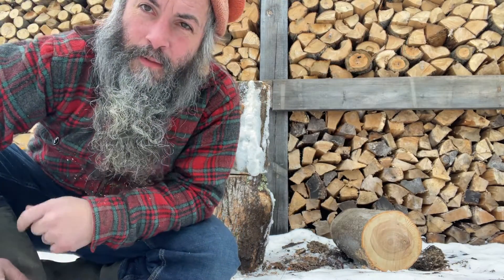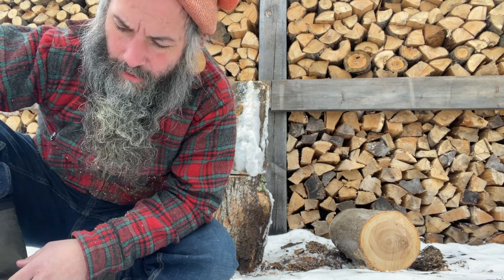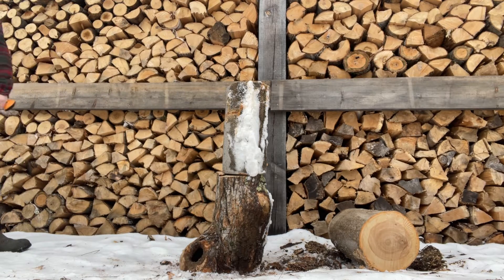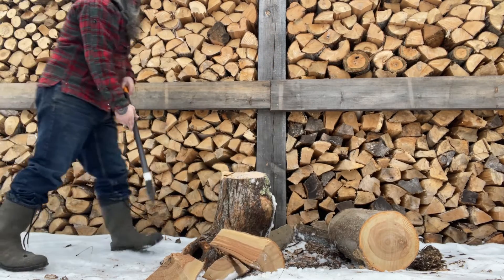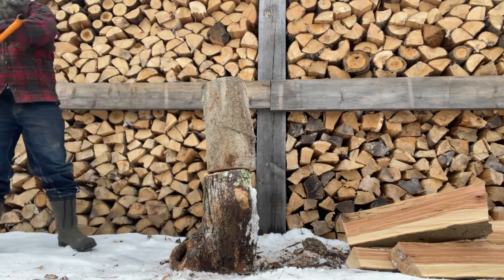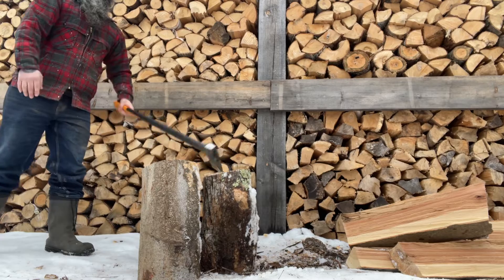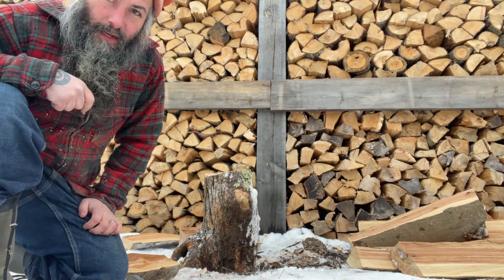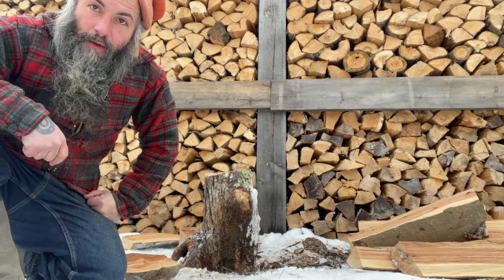Splitting firewood - Tip #5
This one should spark some debate. I gave up on the chopping block years ago and never looked back. I’d love to hear what other people think of giving up on the chopping block and splitting firewood directly on the ground.